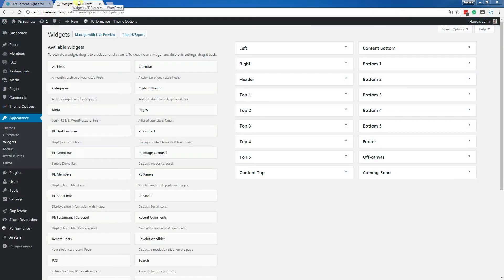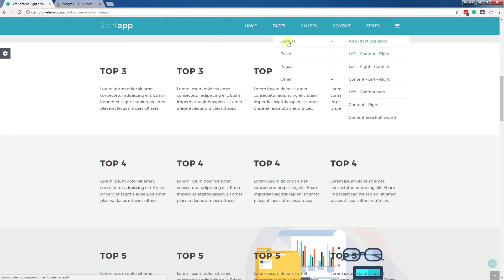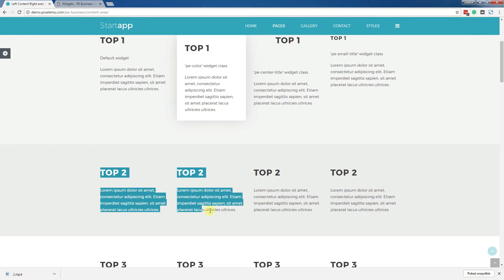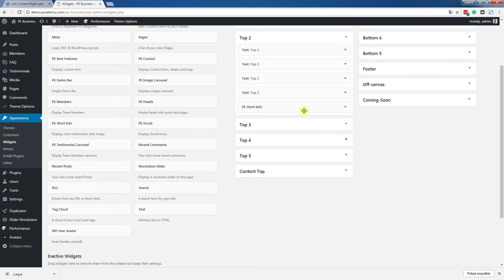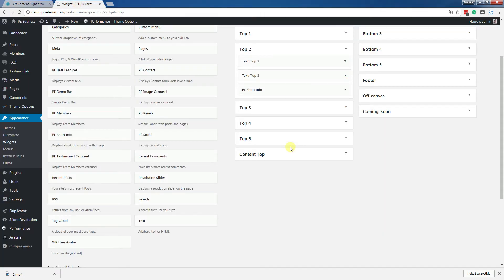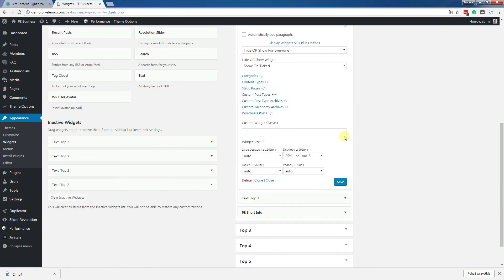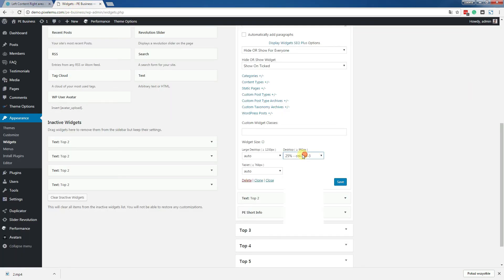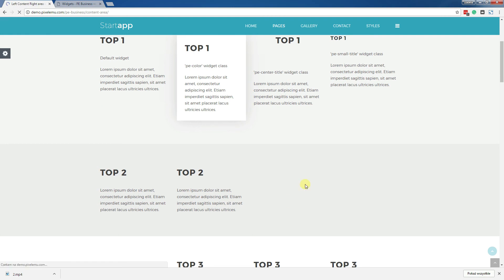How to change the WordPress theme layout?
The step by step tutorial about managing the theme layout in WordPress themes created by PixelEmu. PixelEmu team creates the professional, high quality, free and commercial WordPress themes.